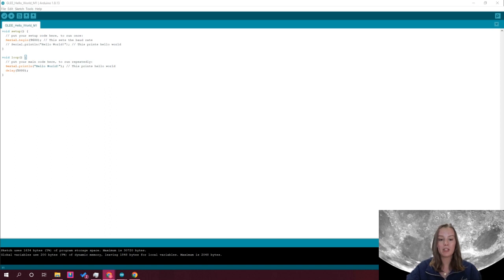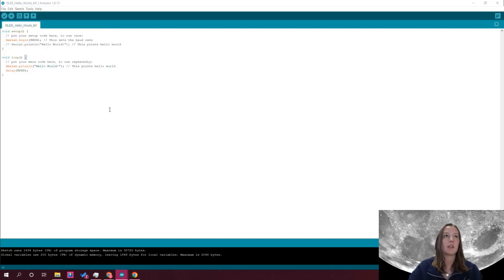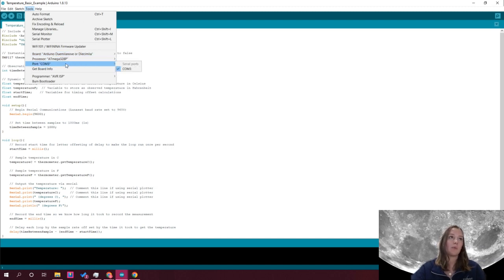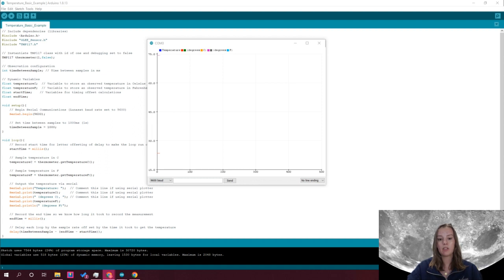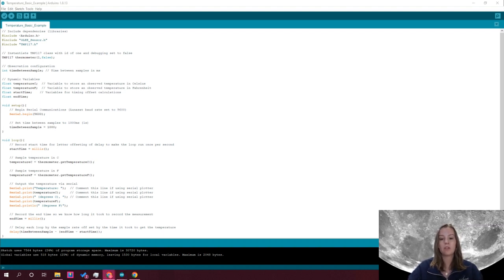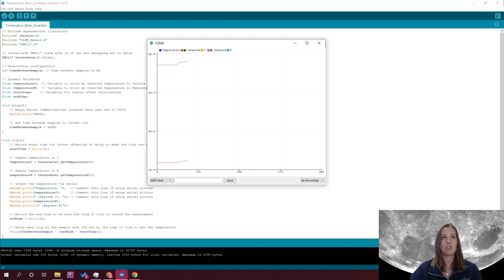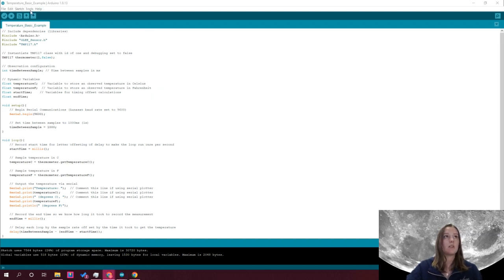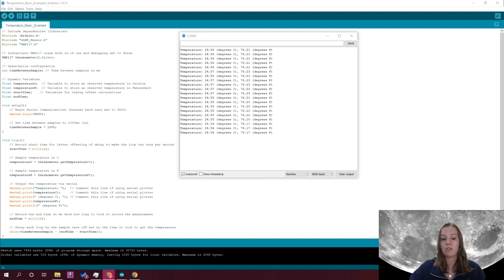M4V7.W: Activity 1 - Temperature Data (Walkthrough)